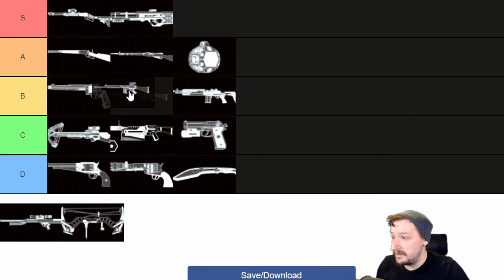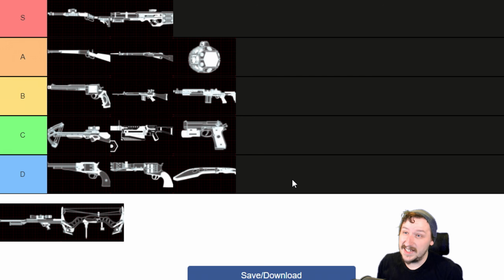Killing Floor 2 | Sharpshooter Weapon Tier List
In this video we are going to be going over all of the Sharpshooter weapons in Killing Floor 2.  We are going to be including the Beluga Beat which I did not the first time that I did these lists.